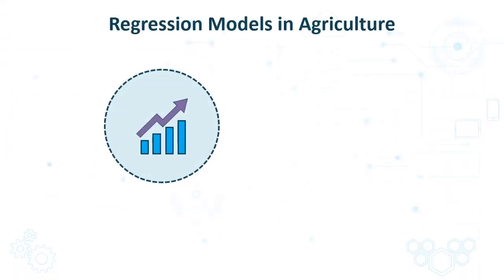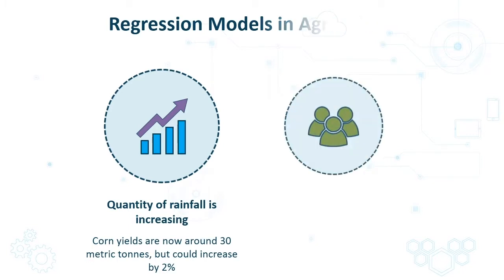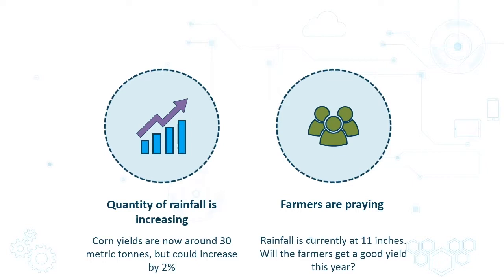Linear Regression Models: Prediction Using Regression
Machine Learning is everywhere these days, often invisible to most of us. Discover one of the fundamental problems in the world of ML - linear regression. Explore how this is solved using classic ML as well as Neural Networks. This particular course excerpt focuses on prediction using regression.

Create more intelligent processes, systems, and products by training Deep Learning programmers to deploy predictive algorithms across an organization as Machine Learning Architects. Skillsoft Aspire Learning Journeys are the only learning paths that anticipate skills needed for building an enterprise-grade architecture.

About Skillsoft

Skillsoft is a front-runner in corporate learning, delivering beautiful technology and engaging content that drives business impact for modern enterprises. Skillsoft comprises three award-winning systems that support learning, performance and success: Skillsoft learning content, the Percipio intelligent learning experience platform and the SumTotal suite for Human Capital Management.

Skillsoft provides a comprehensive selection of cloud-based corporate learning content, including courses, videos, books and other resources on Business and Management Skills, Leadership Development, Digital Transformation, Technology and Developer, Productivity and Collaboration Tools and Compliance. Percipio’s intuitive design engages modern learners and its consumer-led experience assists in accelerating learning. The SumTotal suite features four key components built on a unified platform: Learning Management, Talent Management, Talent Acquisition and Workforce Management.